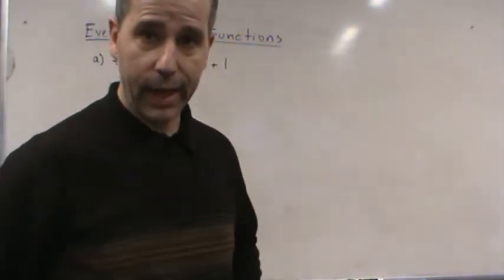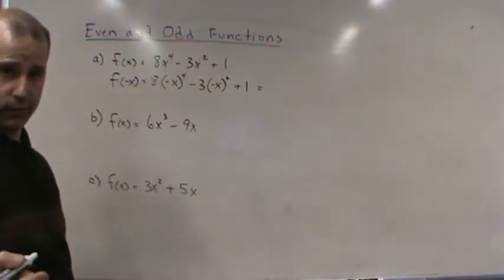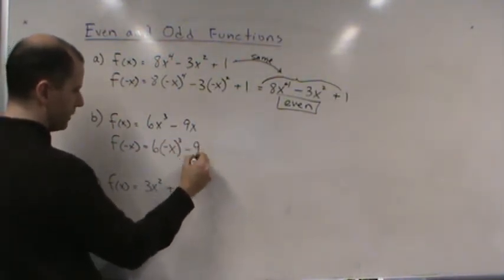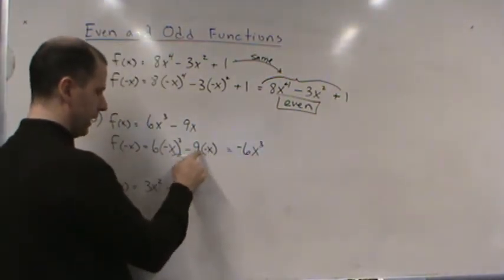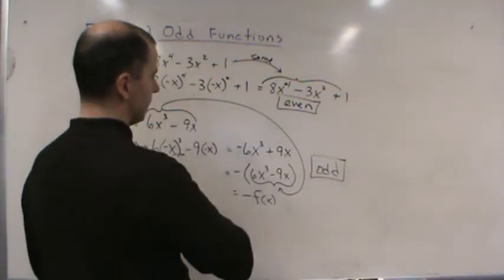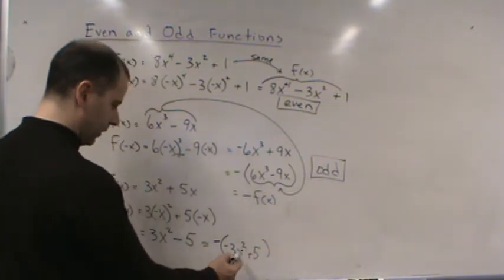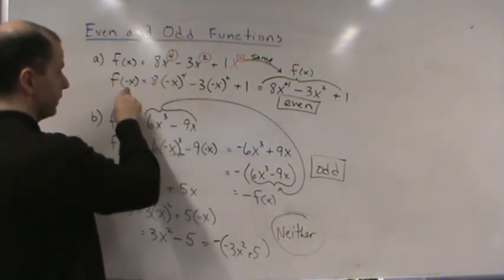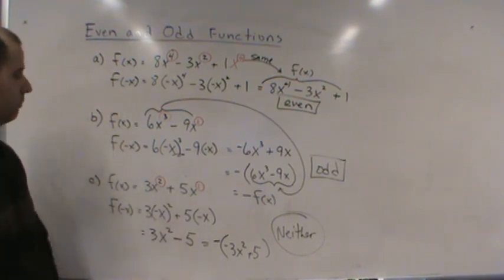Even and Odd Functions Examples